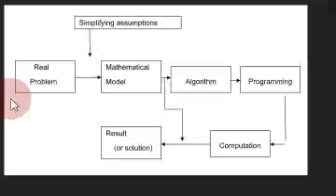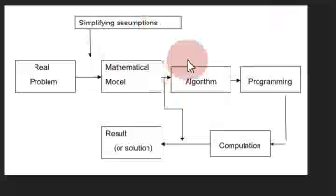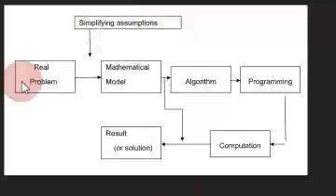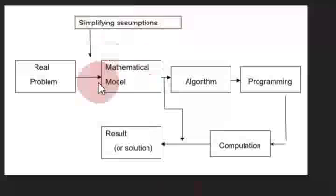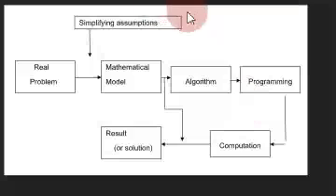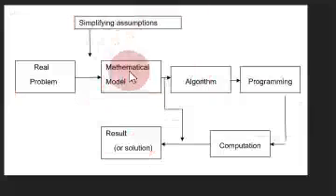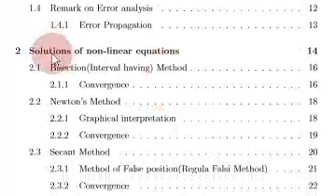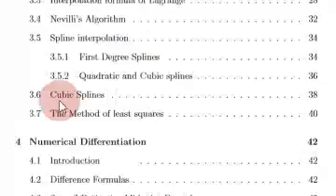Introduction to Numerical Analysis